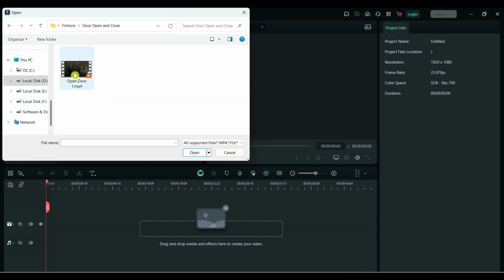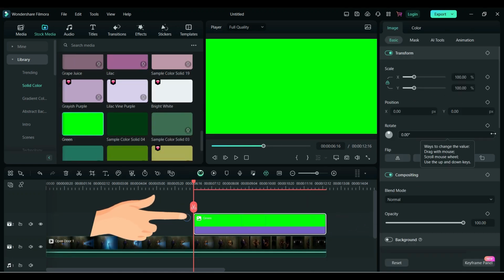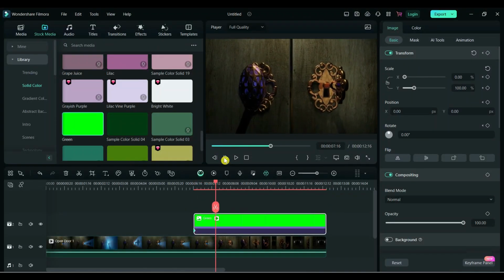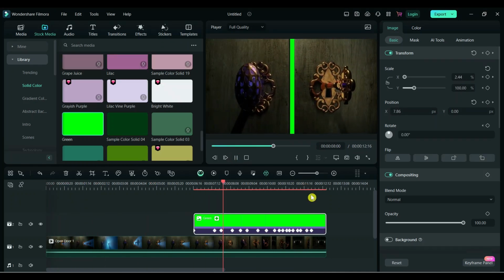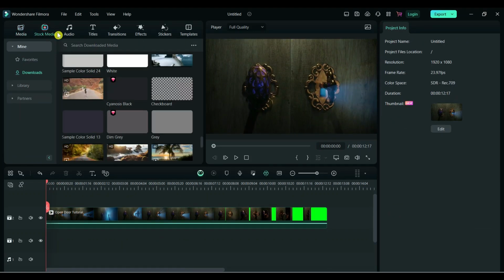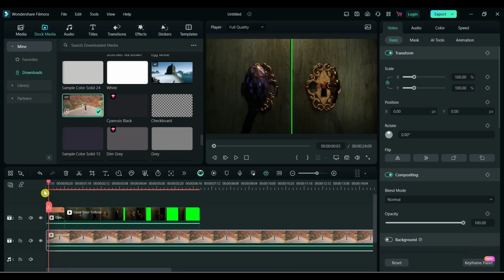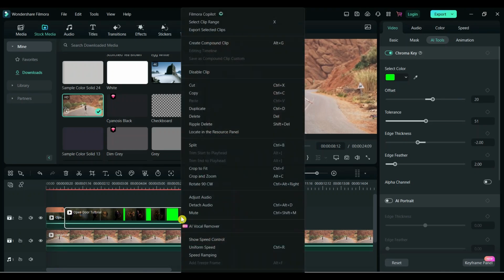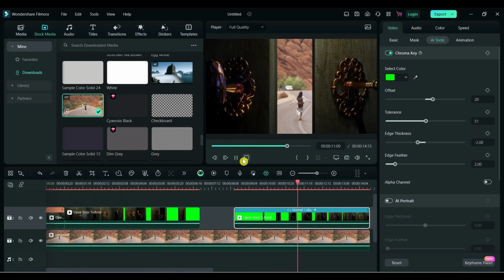Filmora Tutorial | Cinematic Open Door Masking Effect (Step-by-Step)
In this Filmora video editing tutorial, I’ll show you how to create a cinematic Open Door Masking Effect that will instantly make your videos look creative and professional.

🚪✨ With just a few simple steps, you’ll learn how to:
✅ Import and prepare door-opening footage
✅ Use Green Screen & Keyframes for smooth animation
✅ Apply Chroma Key to reveal your background video
✅ Add cinematic speed and reversal effects
✅ Export a polished and eye-catching final result

🎥 Whether you’re a beginner or advanced editor, this effect will open new doors of creativity for your projects.